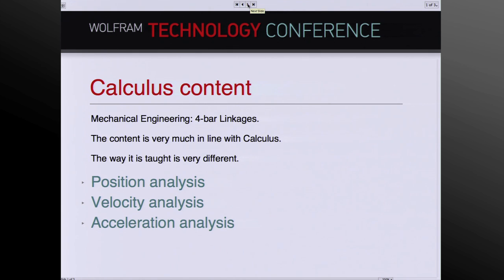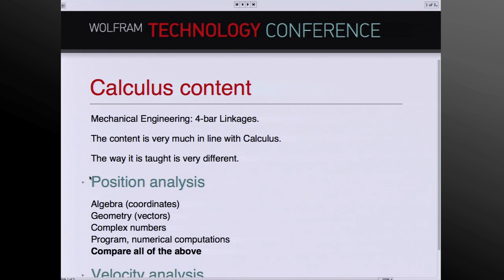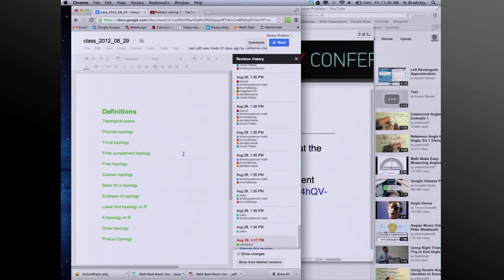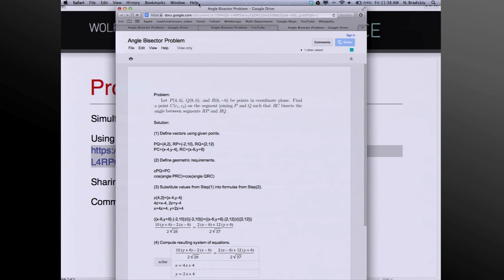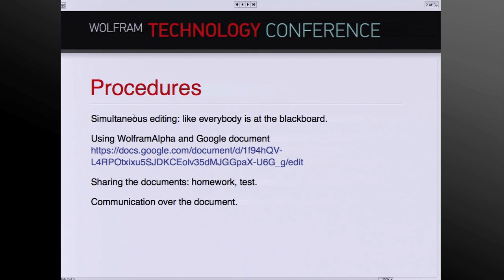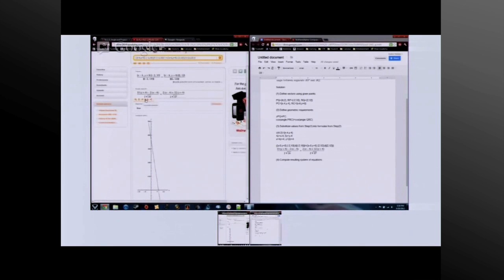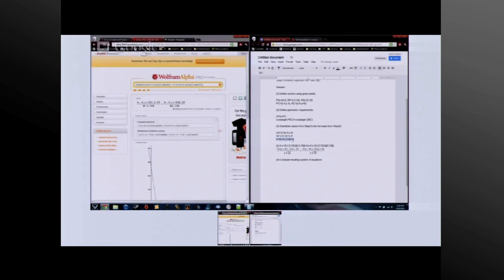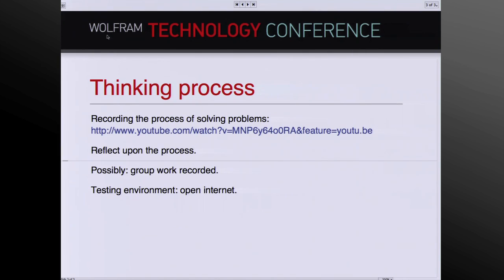Toward Computer-Based Calculus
In this Wolfram Technology Conference talk, Nikolay Brodskiy shares his experiences with using Wolfram technologies, including Mathematica and Wolfram|Alpha, for a computer-based approach to teaching calculus.